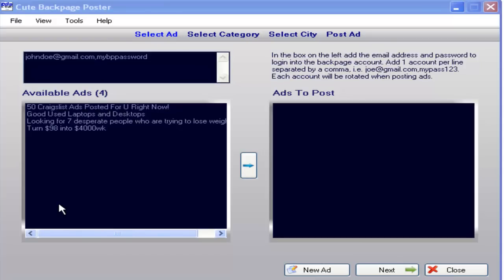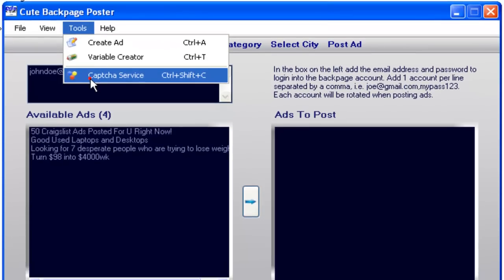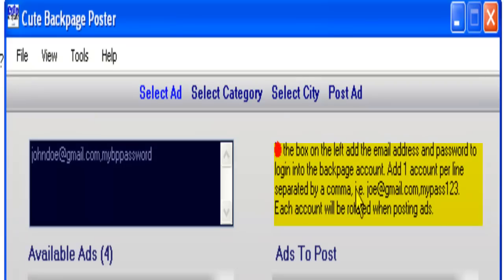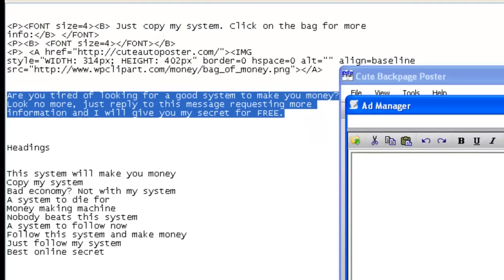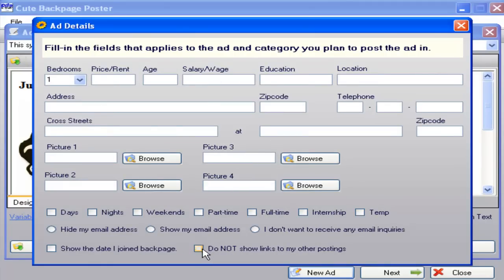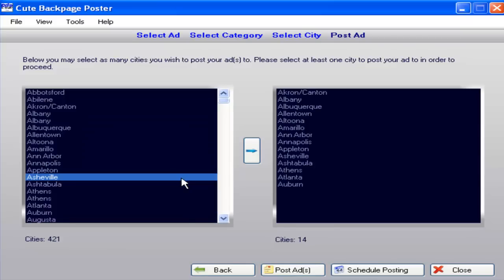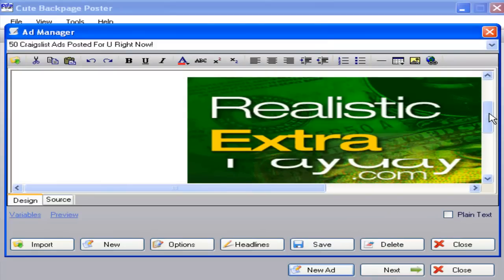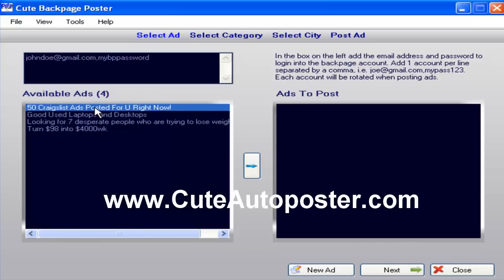Backpage - Tutorial for Cute Autoposter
This video will show you how to retrieve your software ID, register your softare, activate your Captcha Module and how to post your first ad. After watching this video you will be able to start posting your ads the same day.  Automate your FREE Backpage advertising with the help of Cute Autoposter.